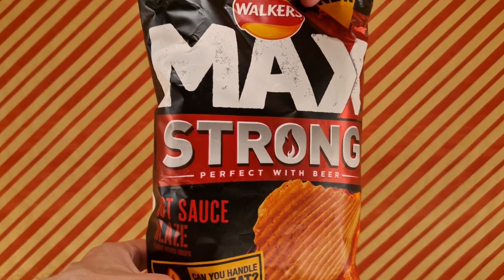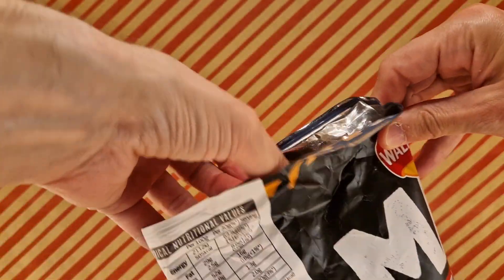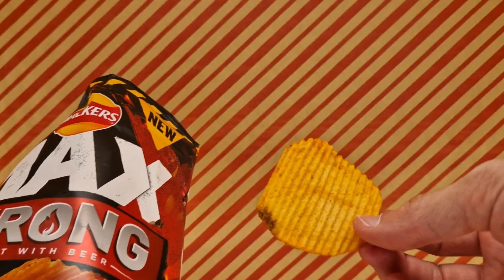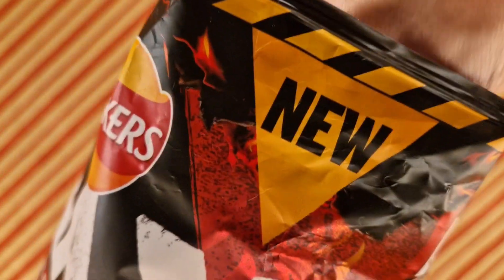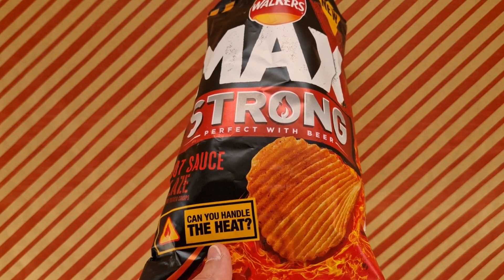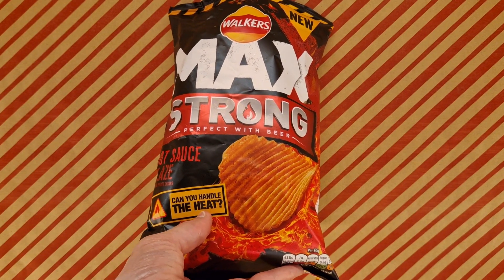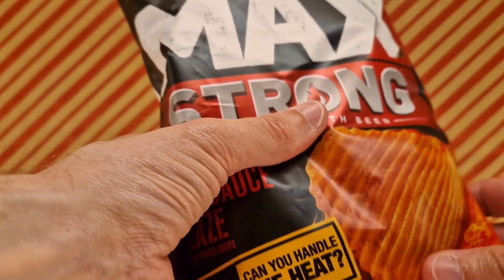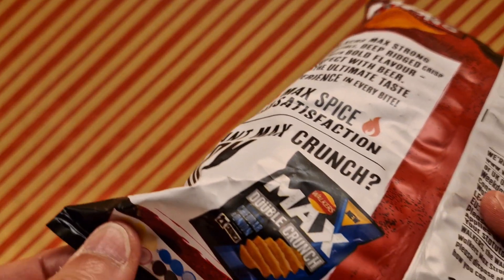Walkers Max Strong Hot Sauce Blaze - Random Reviews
Let's tickle the taste buds with Walkers Max Strong Hot Sauce Blaze, no time like the present.